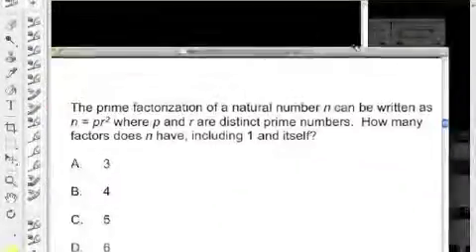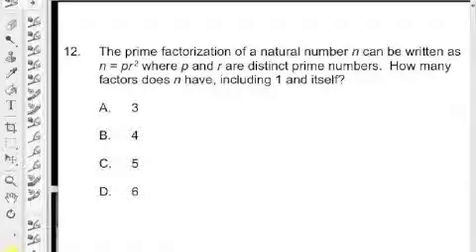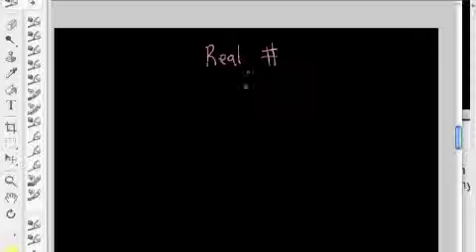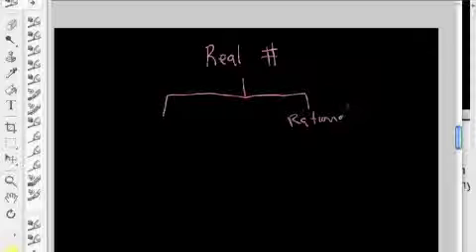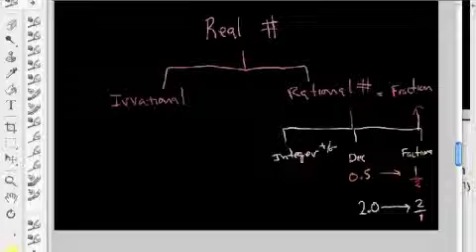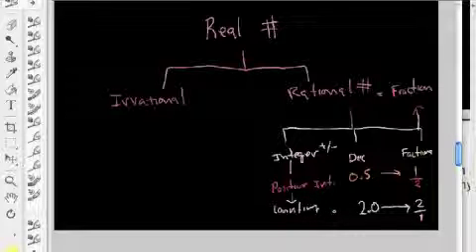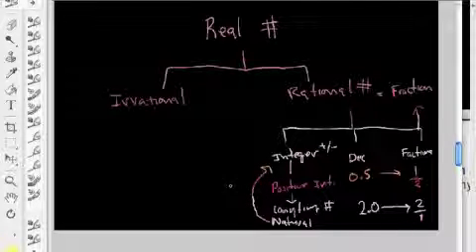"Natural Numbers" - #12 Part 2 - MTELTestperp.com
Private MTEL Math Tutoring, Workshops, and Online tutoring for Teachers on the General Curriculum, 53, 51, 47, & 09 MTEL and GRE Math exams.  MTELtestprep.com